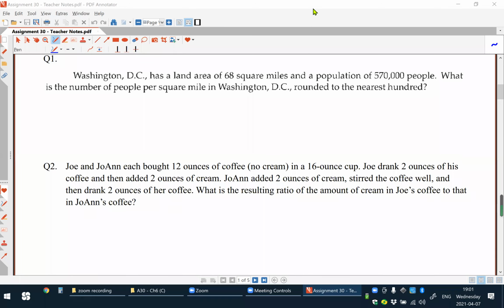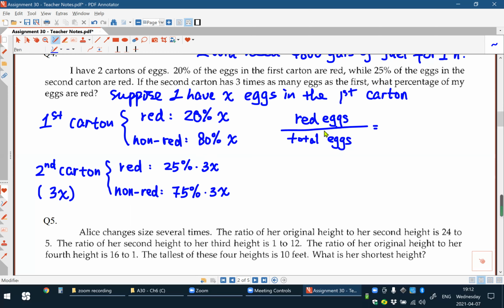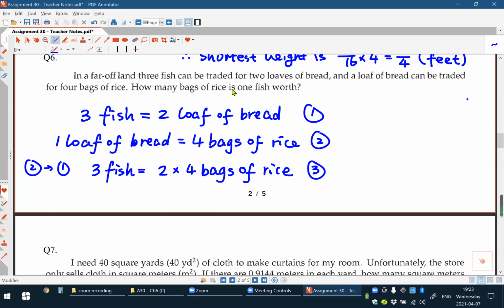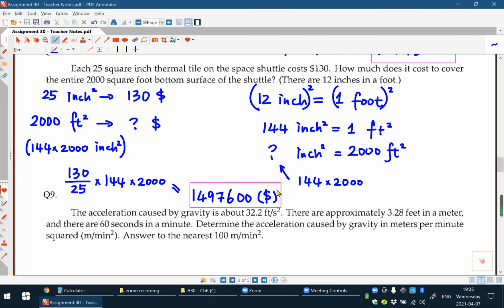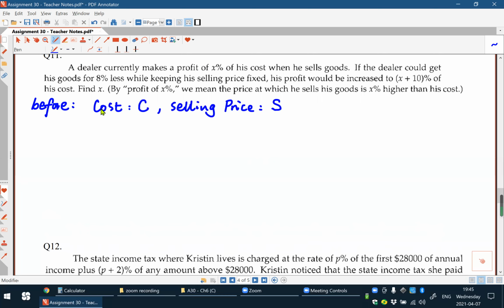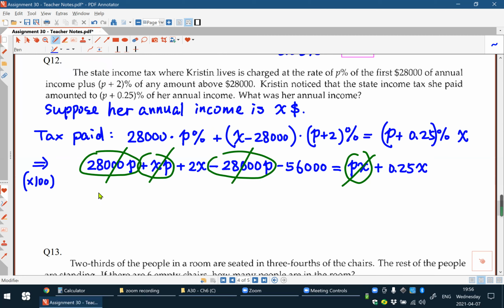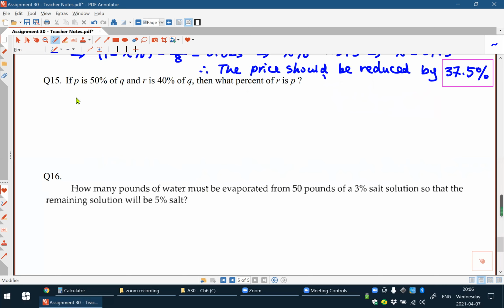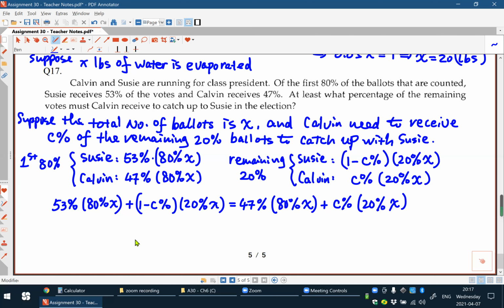18. Ratios and Percents (C)